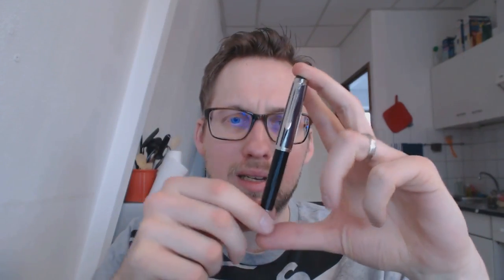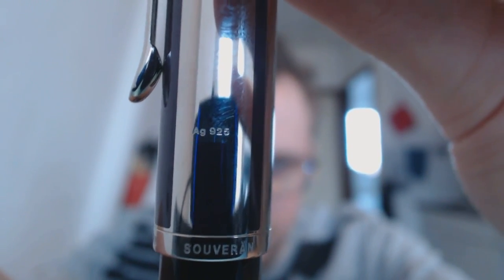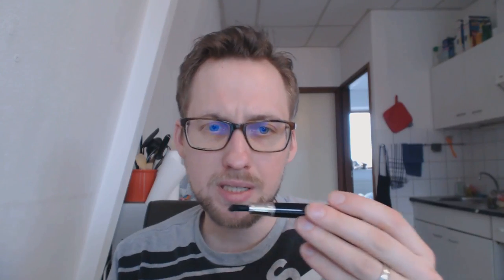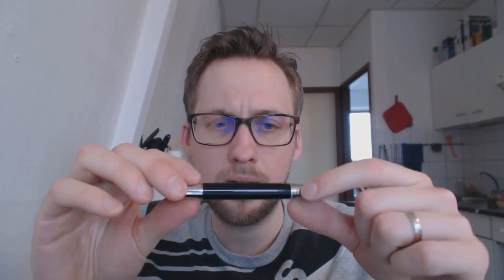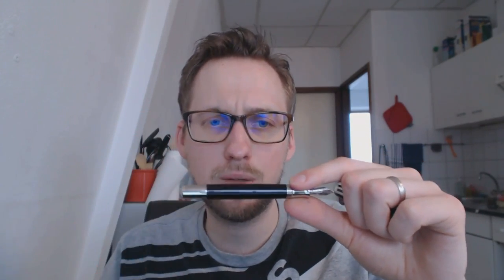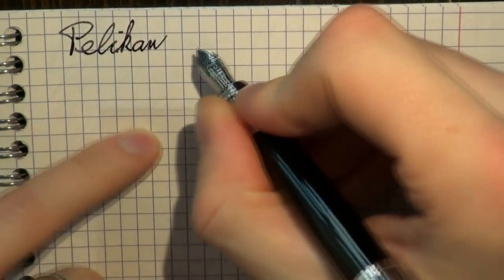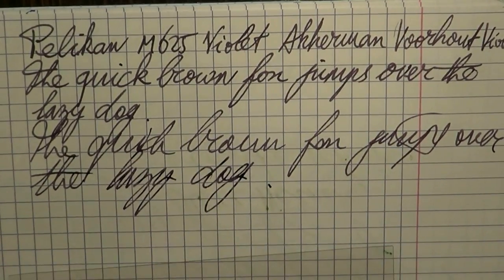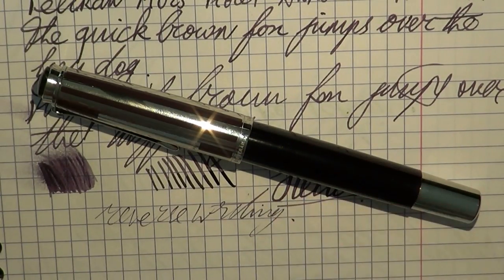Pelikan Souverän M625 Review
A special Pelikan!
Add me on google+: Stephen B.R.E. Brown